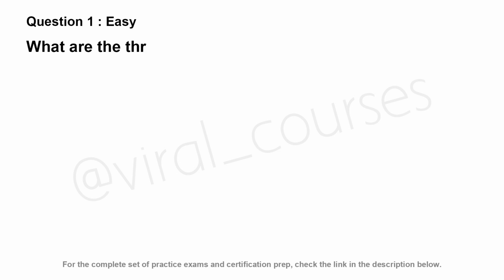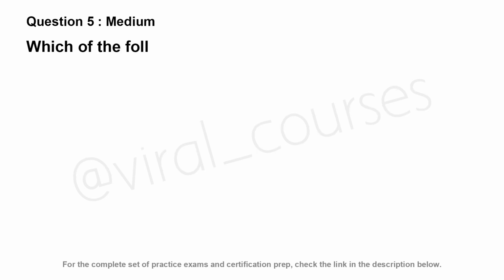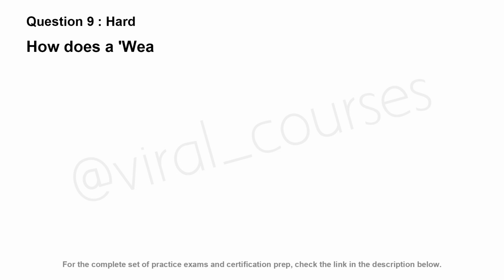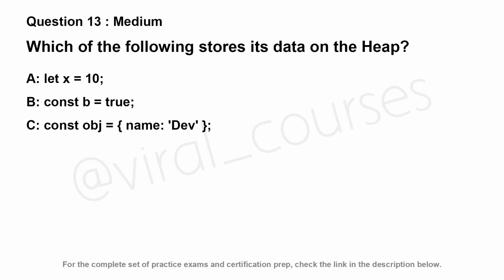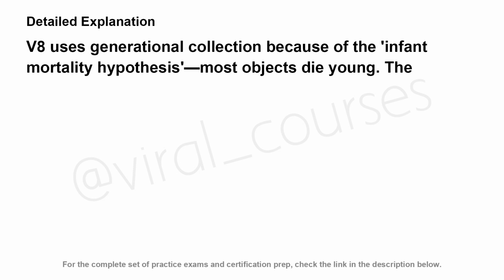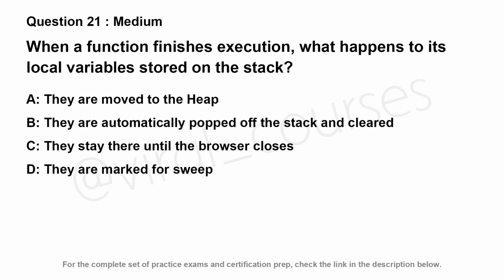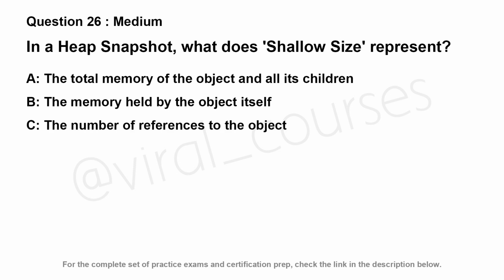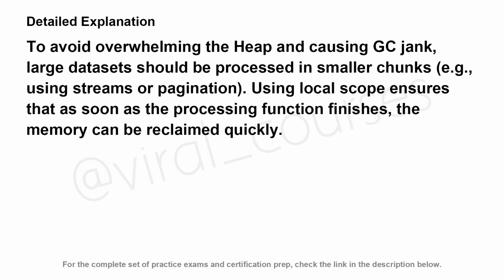JavaScript Memory Management Practice Questions and Garbage Collection Explained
Master JavaScript Memory Management with this comprehensive practice exam video. Understanding how JavaScript handles memory allocation, usage, and release is crucial for building high-performance applications.

In this video, we cover:
- The Memory Lifecycle (Allocate, Use, Release)
- Stack vs. Heap Memory allocation
- Garbage Collection (Mark-and-Sweep, Reference Counting)
- Identifying Memory Leaks (Global variables, forgotten timers, closures)
- WeakMap and WeakSet use cases

Perfect for developers preparing for technical interviews or performance optimization tasks.

QUESTION 1: 01:00
QUESTION 2: 02:08
QUESTION 3: 03:08
QUESTION 4: 03:58
QUESTION 5: 04:52
QUESTION 6: 05:49
QUESTION 7: 06:49
QUESTION 8: 07:55
QUESTION 9: 08:50
QUESTION 10: 09:53
QUESTION 11: 10:43
QUESTION 12: 11:36
QUESTION 13: 12:30
QUESTION 14: 13:17
QUESTION 15: 14:16
QUESTION 16: 14:58
QUESTION 17: 15:53
QUESTION 18: 16:56
QUESTION 19: 17:50
QUESTION 20: 18:47
QUESTION 21: 19:45
QUESTION 22: 20:37
QUESTION 23: 21:30
QUESTION 24: 22:21
QUESTION 25: 23:17
QUESTION 26: 24:11
QUESTION 27: 25:03
QUESTION 28: 25:47
QUESTION 29: 26:42
QUESTION 30: 27:32

🔍 ['how javascript memory management works', 'javascript garbage collection interview questions', 'what is mark and sweep algorithm in javascript', 'how to prevent memory leaks in javascript', 'difference between stack and heap in javascript', 'javascript memory management best practices', 'v8 engine garbage collection explained', 'why is my javascript app using so much memory', 'weakmap vs map memory management', 'javascript memory lifecycle steps']